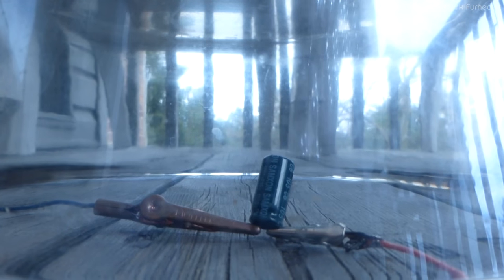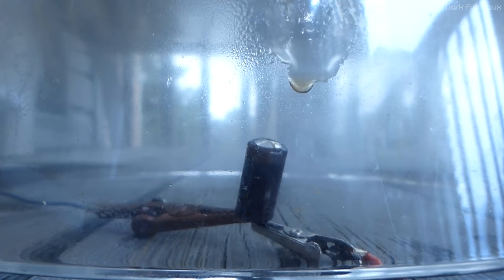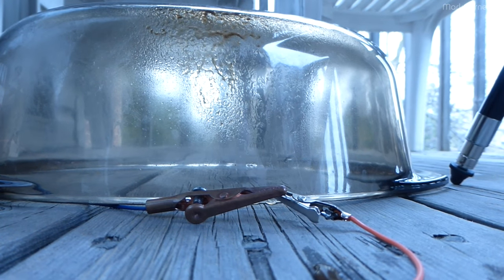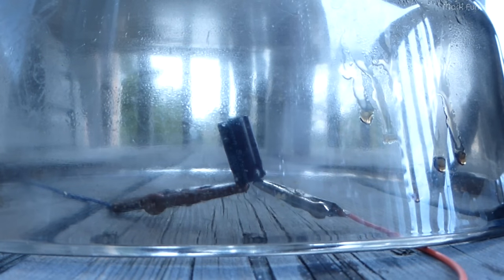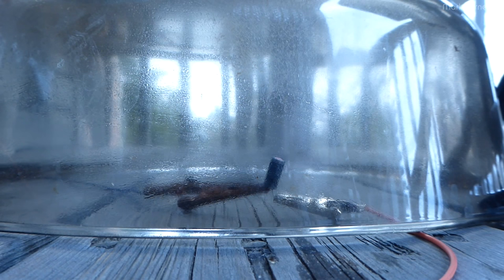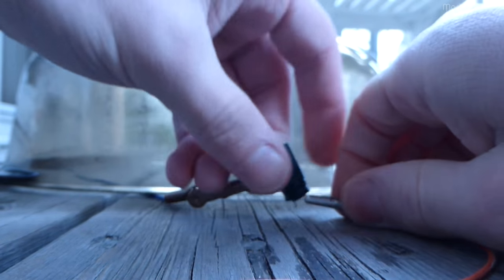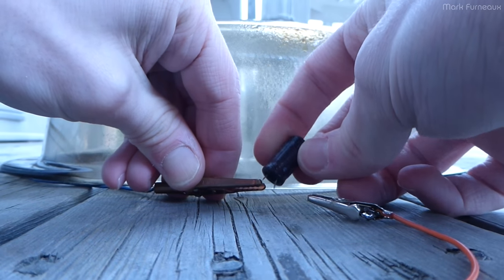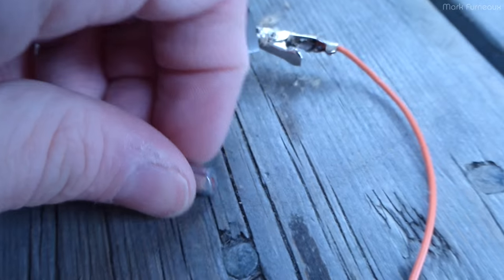Popping So Many Bad Capacitors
This is only half. Leave your ideas for how I should end the other half - I'm thinking underwater). If you watch nothing else in this video, watch the end, because the last cap was unvented.

These are (almost) all Samson and Su'scon brand caps from LG Flatron monitors.